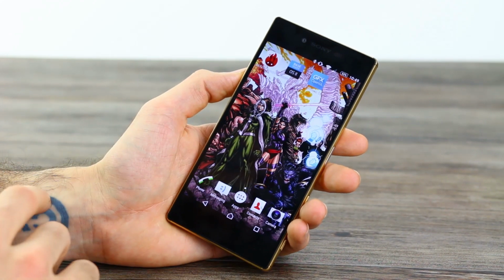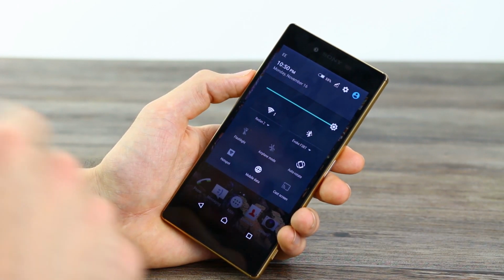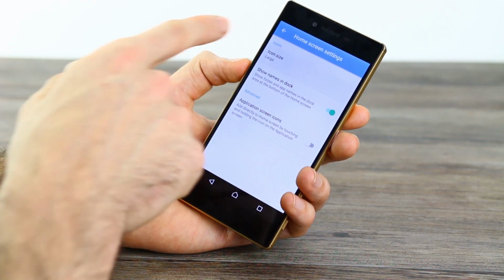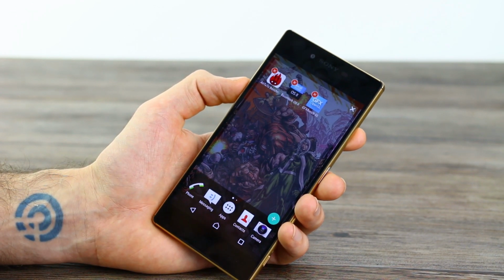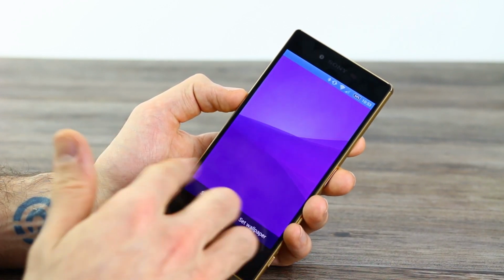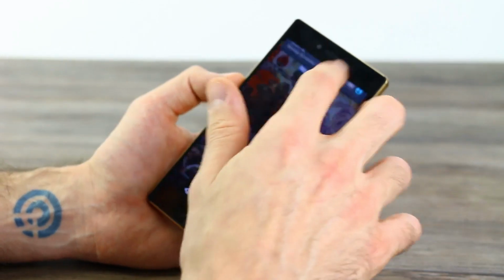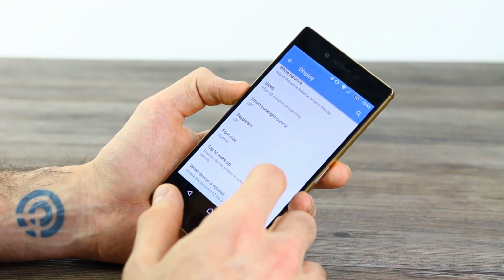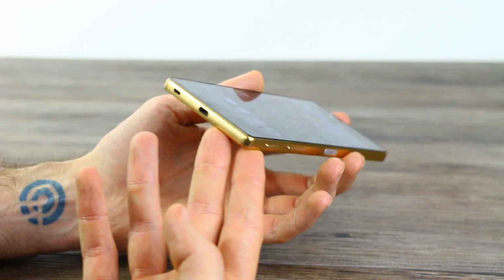Sony Xperia Z5 Premium UI walk-through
The Sony Xperia Z5 Premium sports a revised user interface from Sony - but what's actually changed? Are there any changes which utilise the UI for the crazy sharp 4K screen? At the face of it, it immediately feels more like Stock Android, especially in the notifications and quick settings, although a lot of the UI is still distinctly Sony.  We talk you through the changes, what we like and what we don't like quite so much.